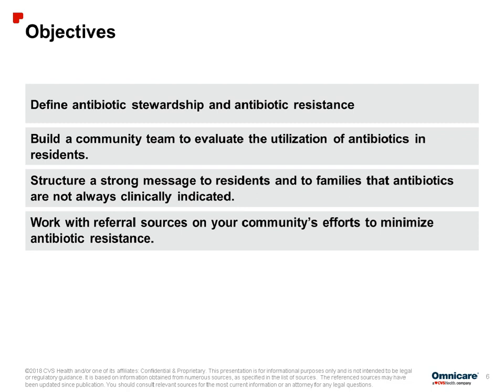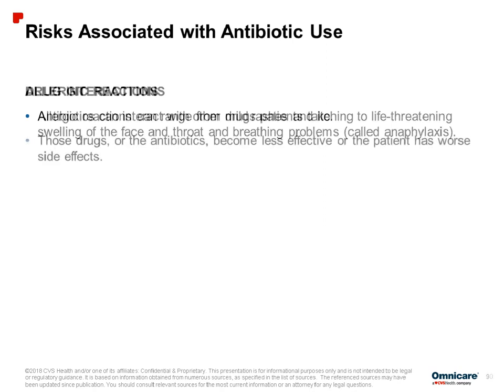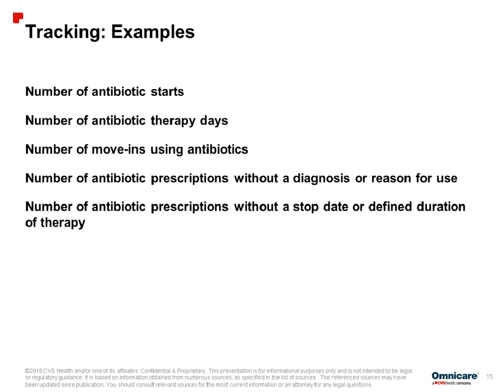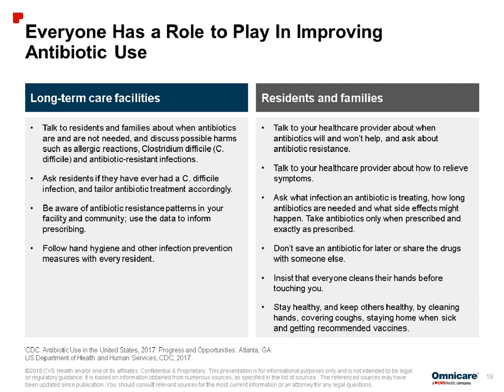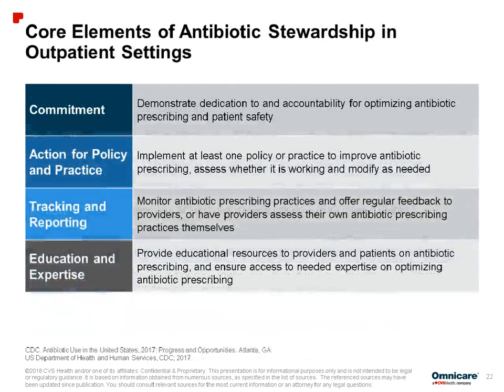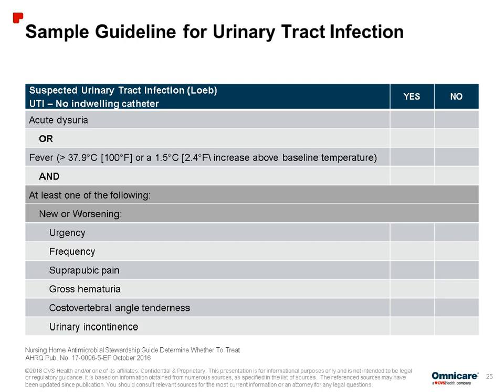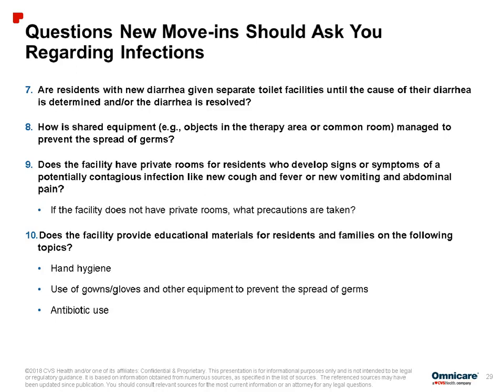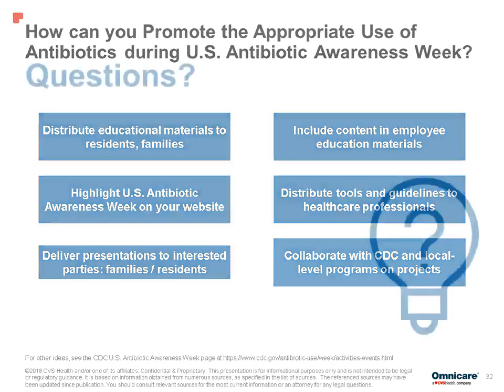Webinar | Proper Antibiotic Use in Senior Living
Watch this webinar for a review on CDC guidelines for judicious use of antibiotics in seniors in an effort to minimize the risk of antimicrobial resistance, the causes of C. difficile as response to antibiotic therapy, and the benefits of immunization.